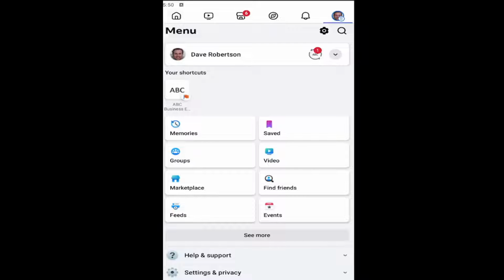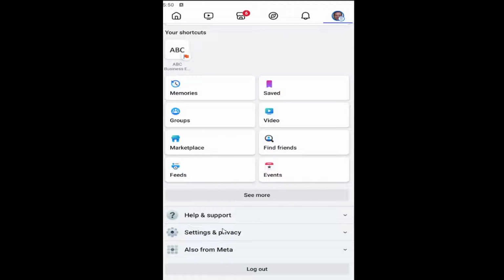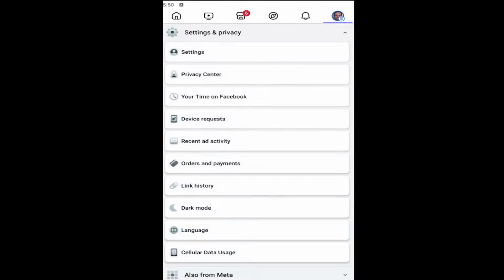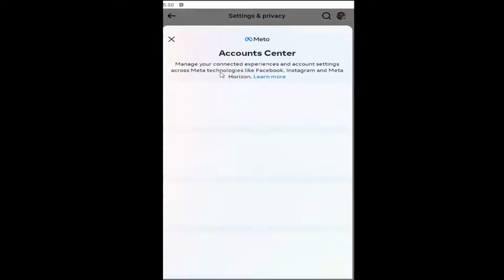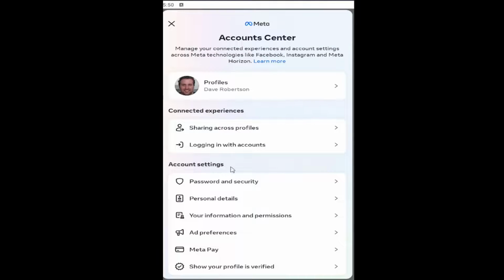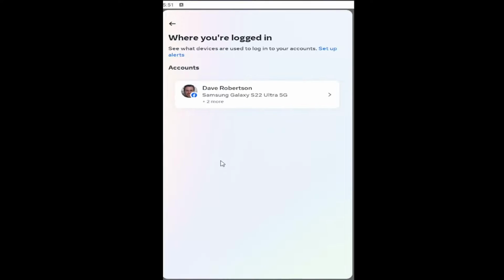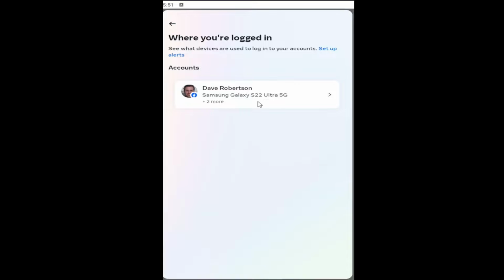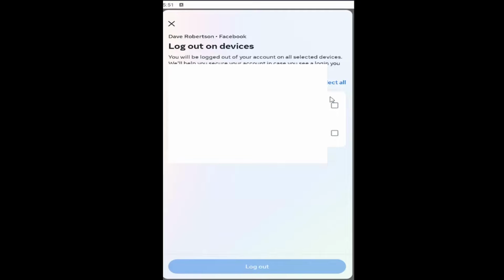How to Logout Facebook on Other Devices (Guide)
This guide explains how to log out of Facebook on other devices, ensuring that your account remains secure across all platforms. It provides step-by-step instructions to view and manage active sessions, allowing users to remotely log out of Facebook from any device they no longer use. The tutorial highlights the importance of monitoring your account activity and protecting your privacy. By following this guide, users can easily log out of Facebook on other devices, preventing unauthorized access and maintaining account security.

Issues addressed in this tutorial:
how to logout Facebook on other devices
how to logout Facebook from other devices on phone
how do you logout of other devices on Facebook
how do i logout of all other devices on Facebook
how to logout Facebook messenger from other devices
how do you logout of all other devices on Facebook
how to logout Facebook from other devices on iphone
how to logout of Facebook accounts on other devices
can i logout of Facebook from another device
log out Facebook from other devices via app
Facebook log out of all devices android
Facebook log out of all devices app
Facebook logout from all devices automatically
how do i log out of Facebook from other devices
how to log out on Facebook on other devices